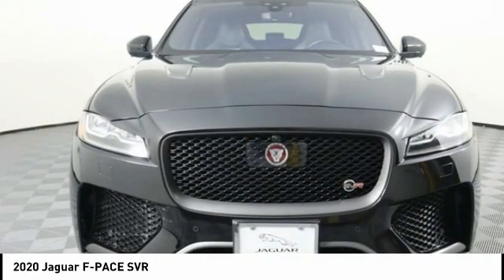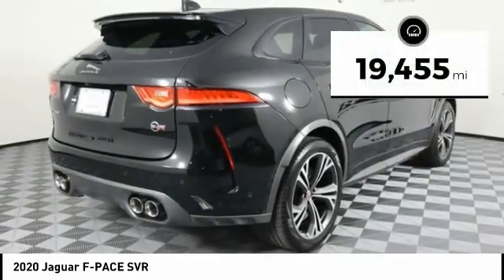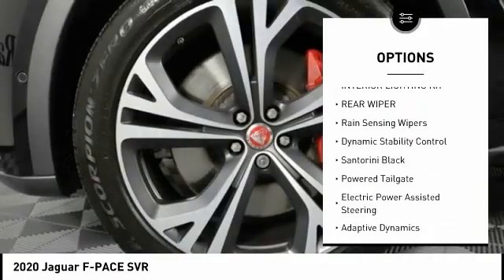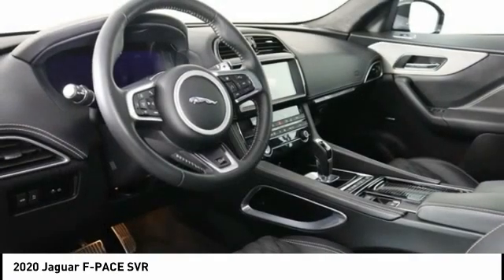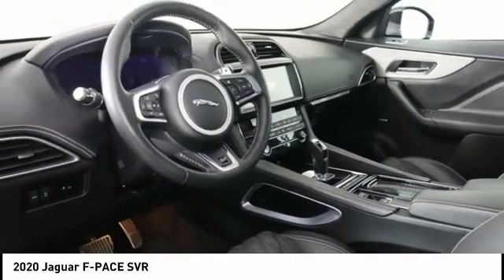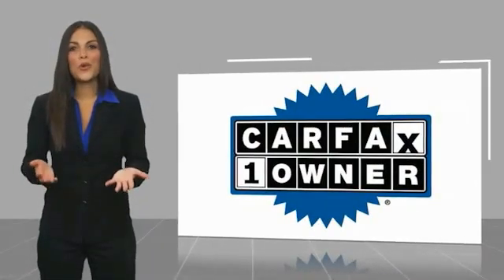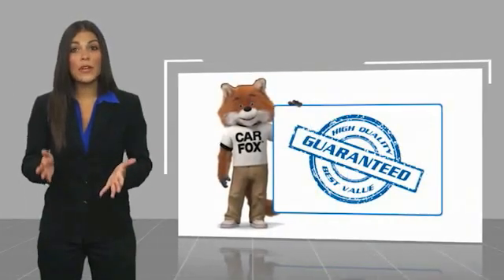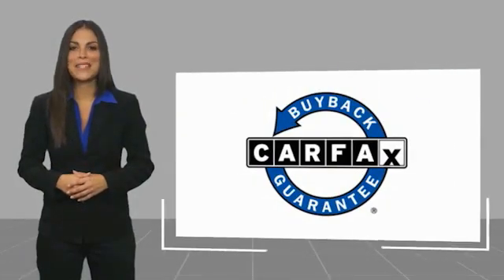2020 Jaguar F-PACE EDISON NJ J22052A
2020 Jaguar F-PACE SVR

920 US Highway 1 North

Recent Arrival! Clean CARFAX. Certified.Odometer is 8302 miles below market average!Jaguar Approved Certified Pre-Owned Details:  * Limited Warranty: 12 Month/Unlimited Mile  * Vehicle History  * Limited Warranty: one year / unlimited miles or two years / 100,000 miles, whichever comes first  * Warranty Deductible: $0  * Transferable Warranty  * 165 Point Inspection  * Roadside Assistance